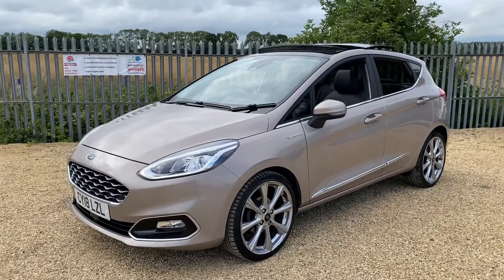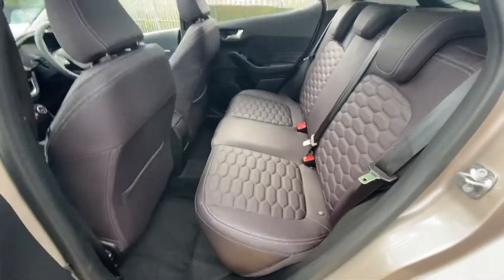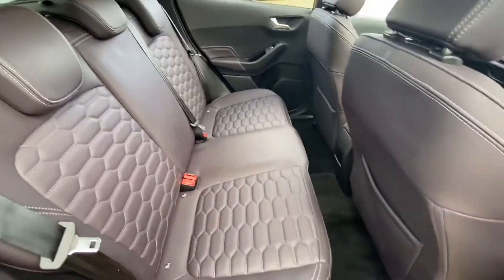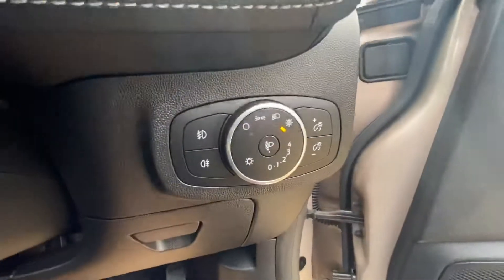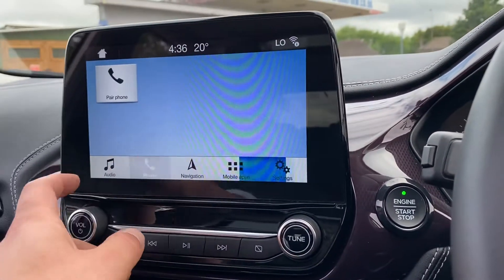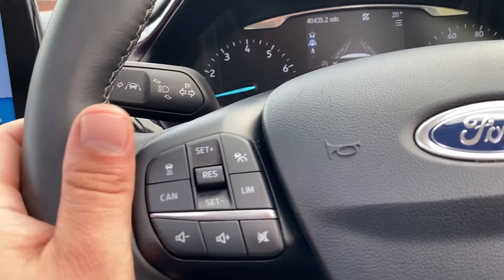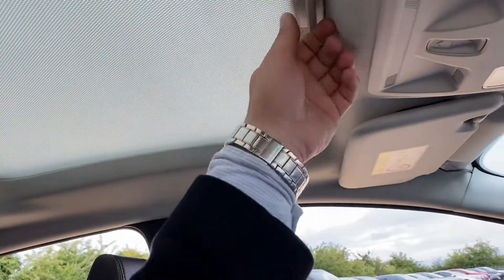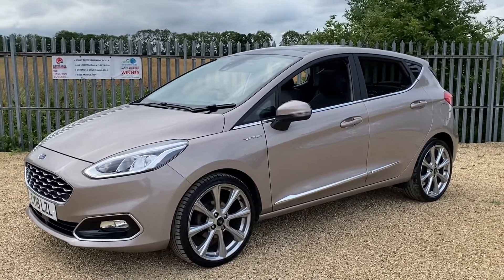Ford Fiesta 2018 vignale 5dr manual huge spec